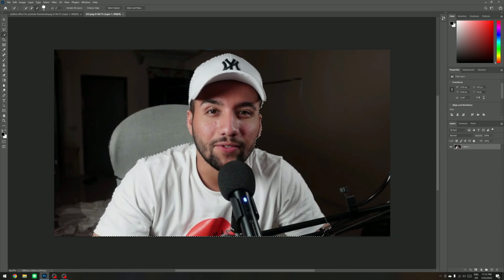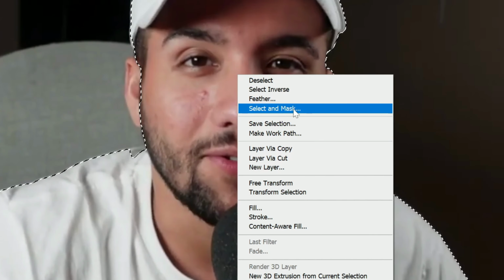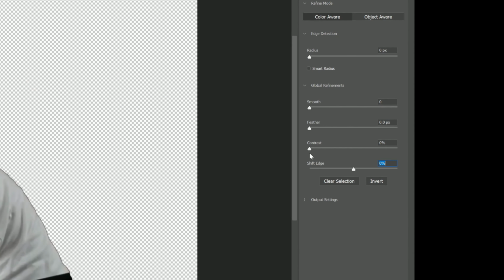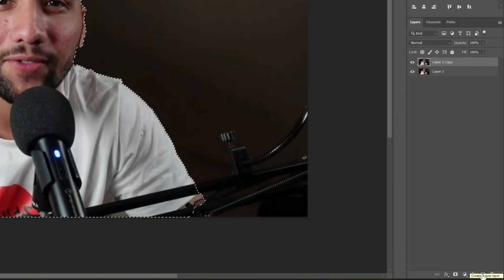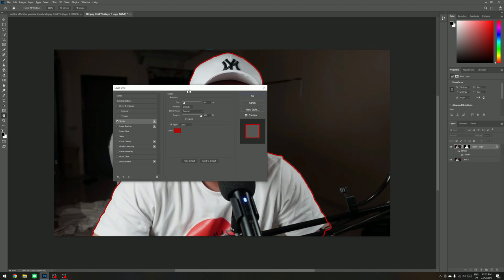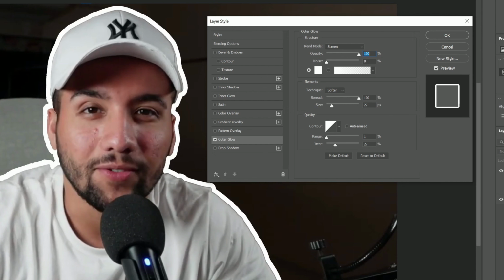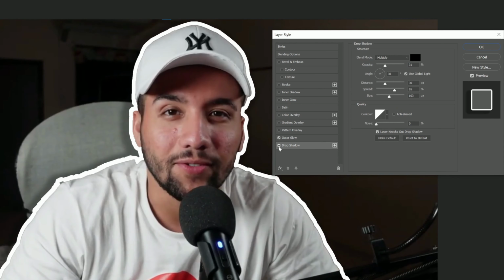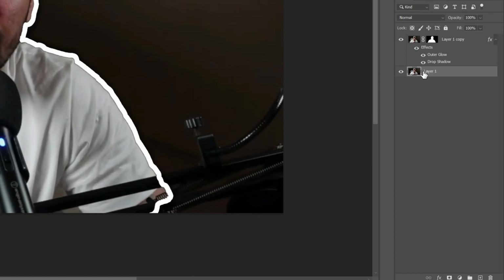How To Make A Thumbnail With An Outline Effect In Photoshop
In this video I talk about: How To Make A Thumbnail With An Outline Effect In Photoshop
How to make your YouTube videos stand out with this cool effect, outline effect and adding shadows to your image! which will help make the thumbnail stand out!

🚩About Me:

My name is Ali. I like to help people with PC tech, designing, and editing.
I dedicated this channel to making tutorials, and sharing my knowledge to help you fix or learn something new from what I know.
I also use this channel to communicate with people from different countries who share the same interests, so we can together learn something new, and exchange what we know.
I spend most of my free time in front of my PC, so it is certain to encounter some problems and errors. Sometimes it takes me a lot of time to fix or find a solution to fix these errors, so I found it a good idea to share my fixes to help you save time from having to spend hours trying to get over a small fix.
My goal is to help people to learn something even if that thing is small.
Also, I created this channel to share my interest and get back to see fixes in case I encounter any of them in the future, so it helps me remember.